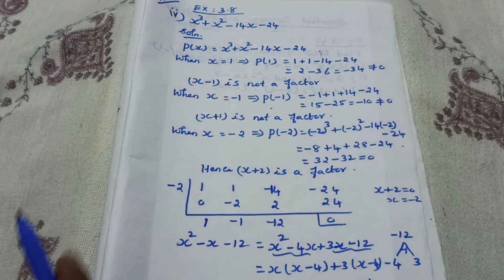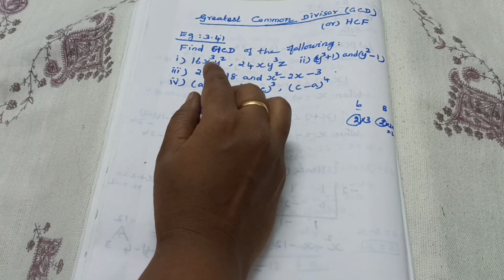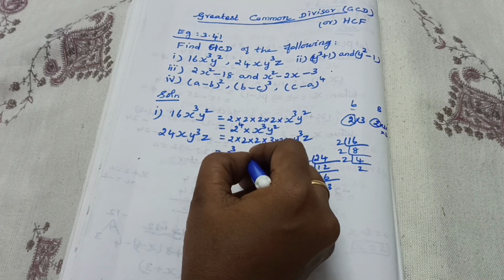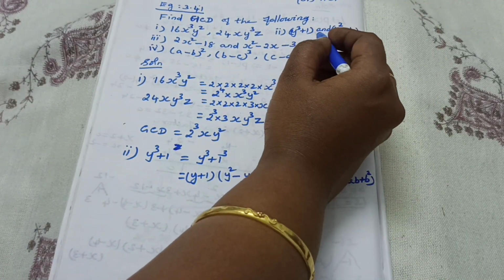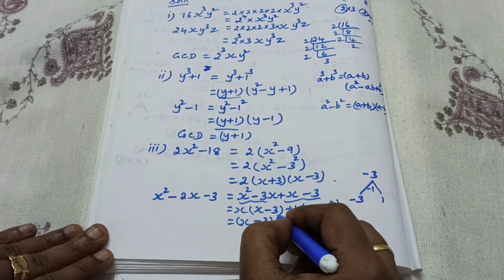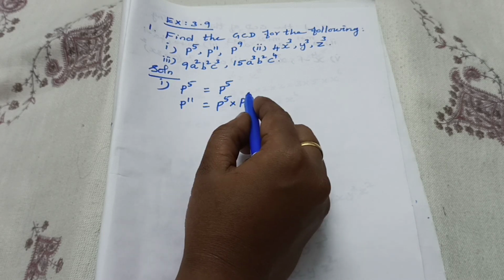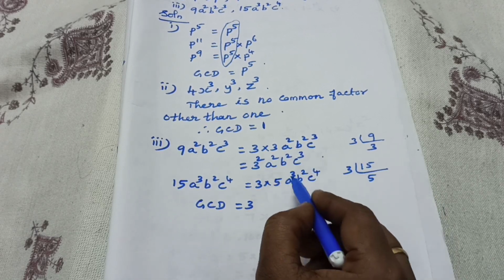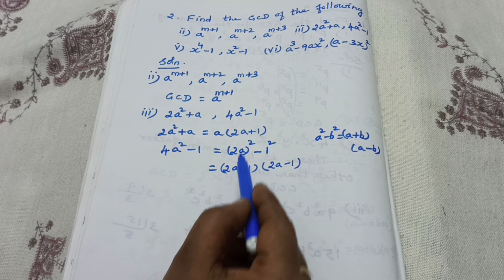GRADE 9 | MATHS | ALGEBRA | 13 01 2021 | 9.00AM